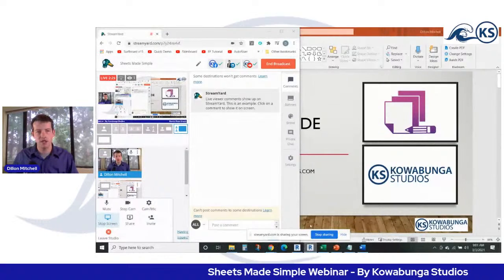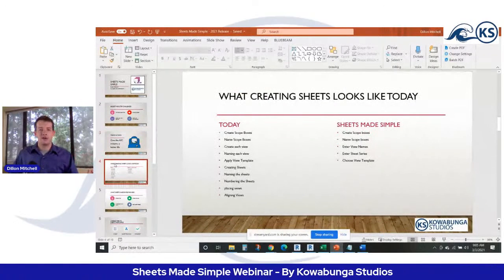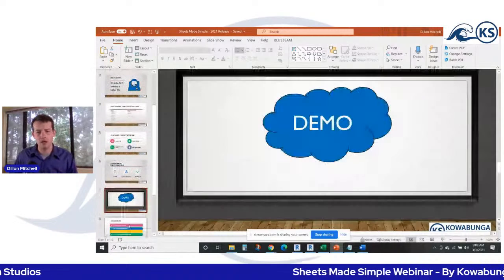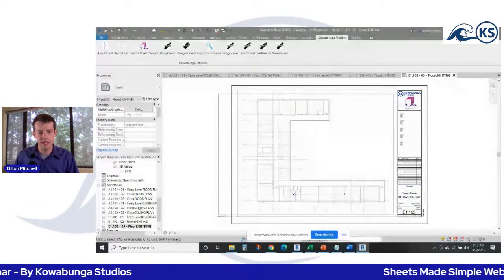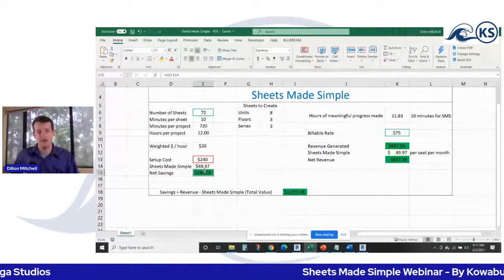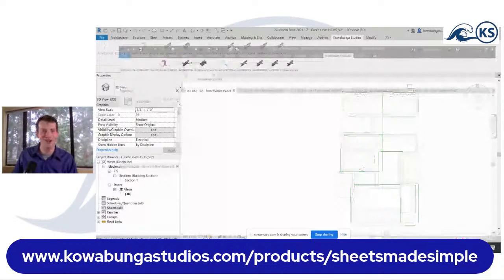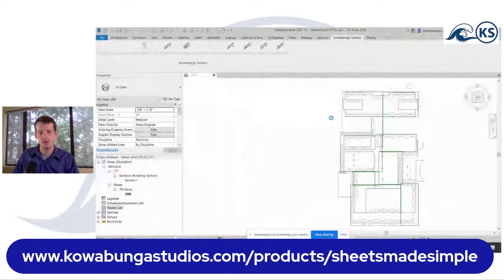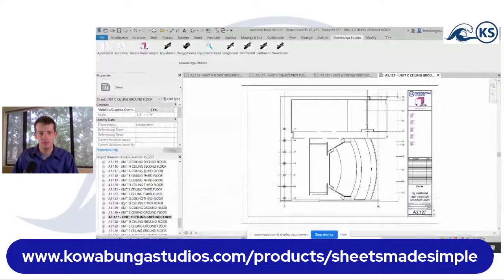Sheets Made Simple Live!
Join me for this live walkthrough and presentation of Sheets Made Simple

Live walkthrough of Sheets Made Simple